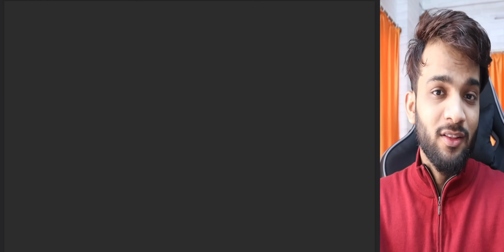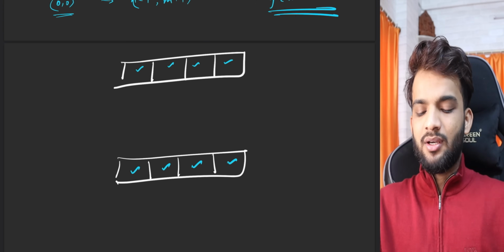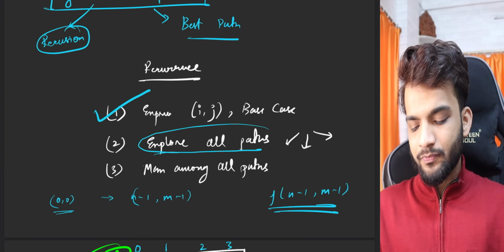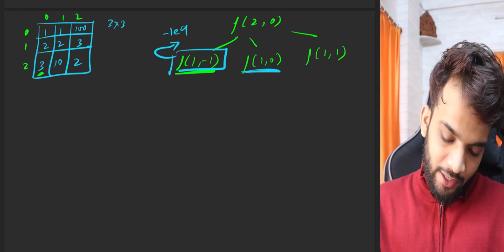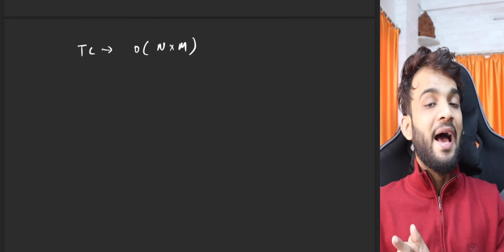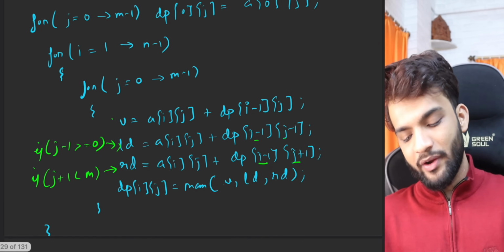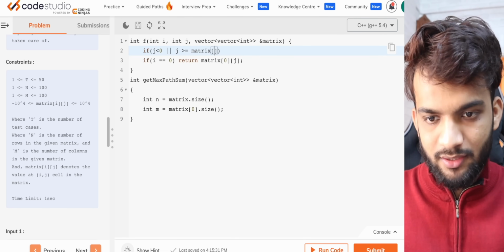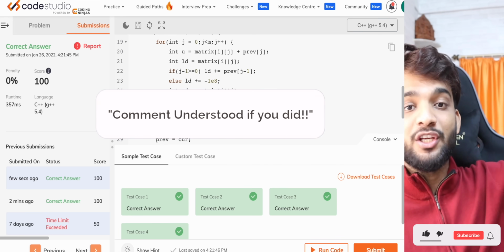DP 12. Minimum/Maximum Falling Path Sum | Variable Starting and Ending Points | DP on Grids